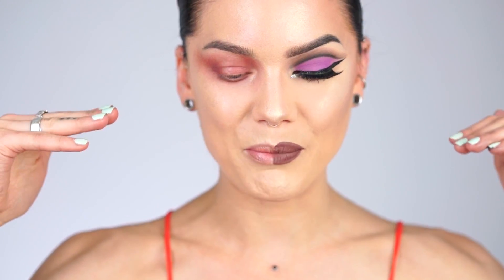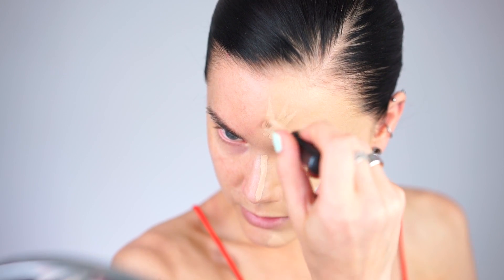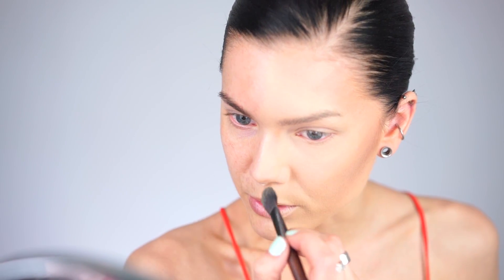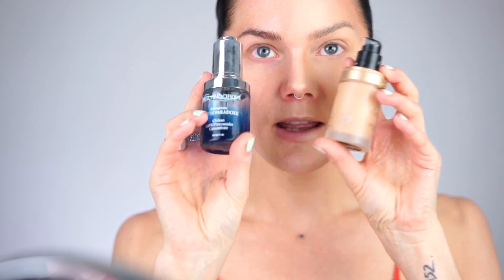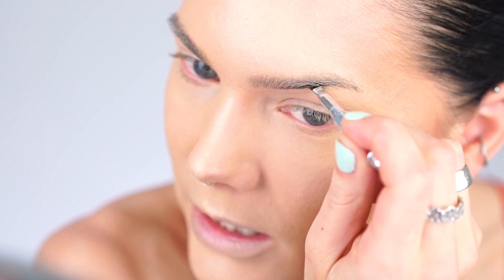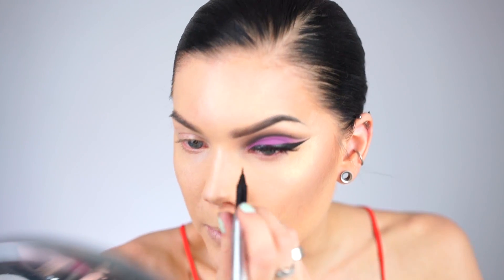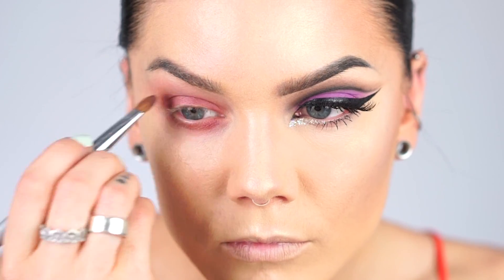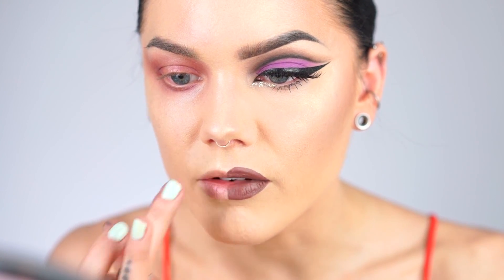Instagram VS Fashion Makeup | Linda Hallberg Tutorial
As I work both in the fashion industry and social media I see a clear difference in makeup trends! Nothing is right or wrong.  It's just a big difference between what we call an "instagram" makeup and a fashion  makeup, and that is what I'm gonna show you today :) hope you like it

▷Have you seen my previous video? Done Quick: Full Face Glam

*Bare minerals - Bare skin complete coverage serum concealer

*NYX - pro contour palette

*Danessa Myricks - Enlight Aura of Radiance

*Motives cosmetics - I do palette

*beauté pacifique submersive serum paradoxe

*Pat Mcgrath - golden shiny stick

*Benefit ka-BROW

*Benefit - precisely brow pencil

*Nabla cosmetics - Crème Shadow Supreme

*Artist of makeup extreme art Liner pen

*NYX  lingerie beauty mark